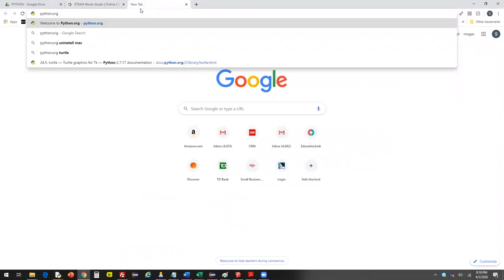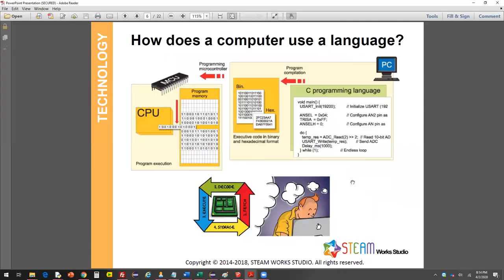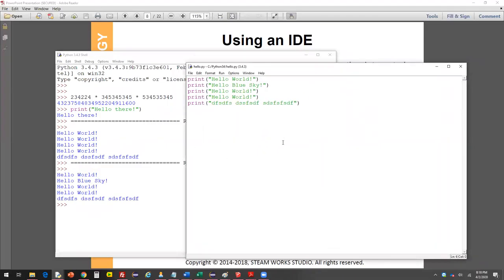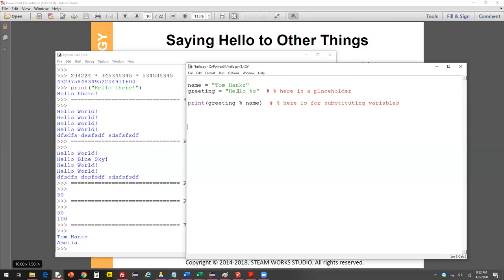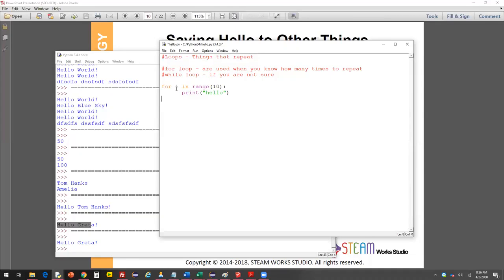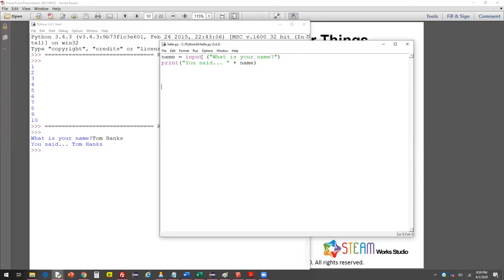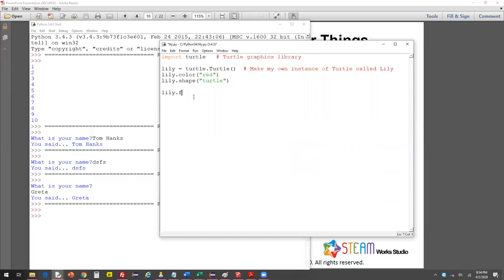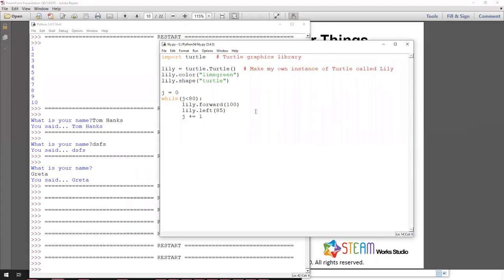Intro to Python Coding for Grade 3 5 students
A free lesson for any curious Grade 3-5 student!
We learn how to install Python. Learn about an editor called IDLE that helps you write, run and troubleshoot code, print command, variables, simple for and while loop, the input command, learning to draw with Python turtle graphics - make a fun ART project! Enjoy and definitely learn more!